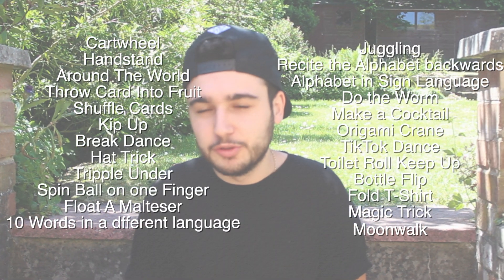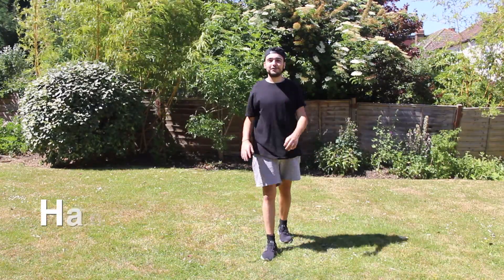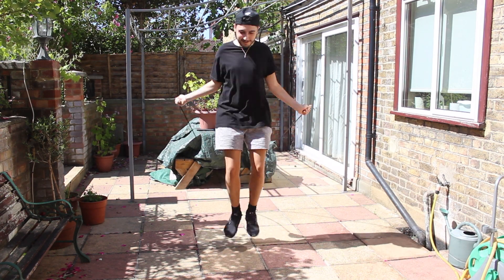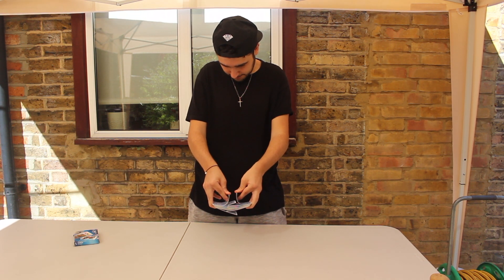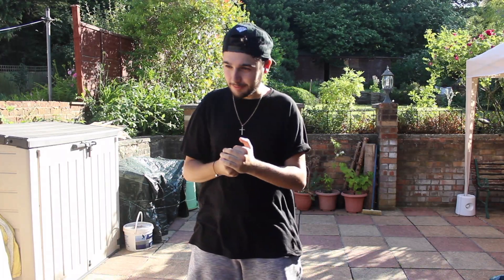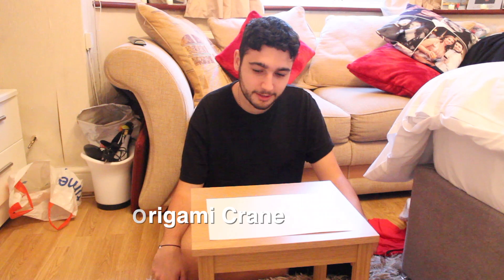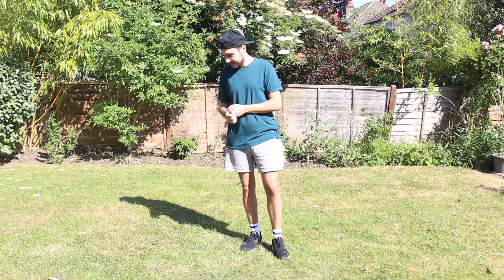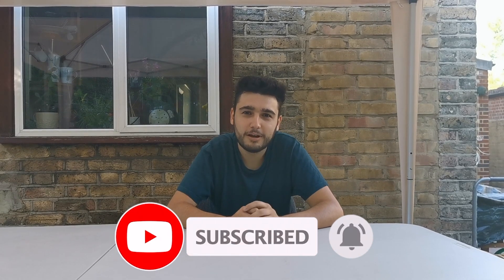I Learned 24 Skills in 24 Hours CHALLENGE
24 Hour Challenge learning pointless skills!

If yuou are fed up of lockdown try this 24 skills in 24 hour challenge!